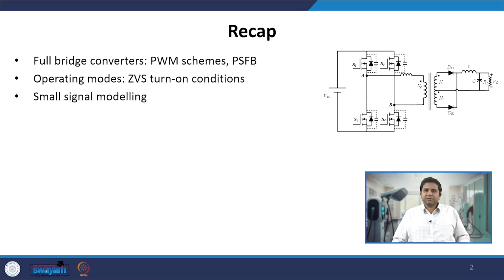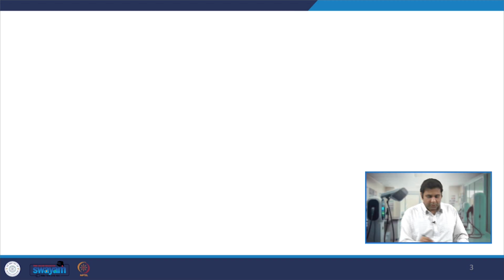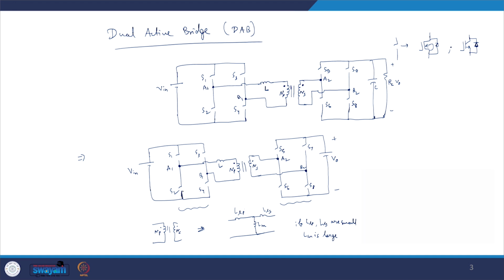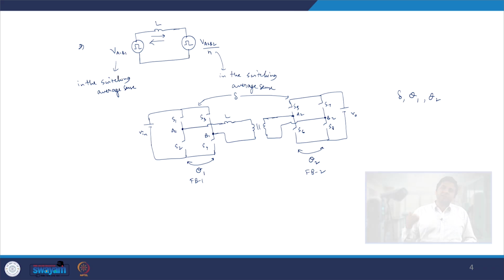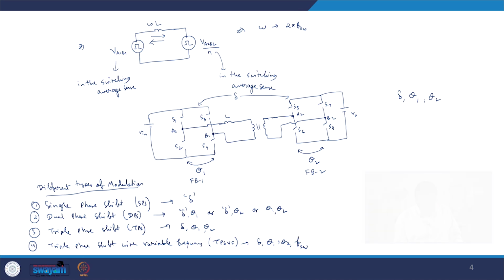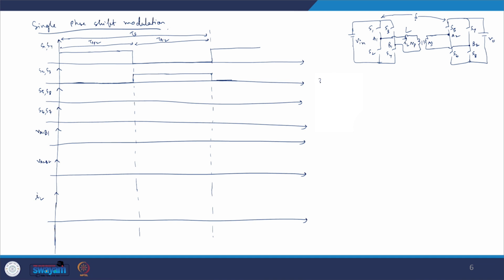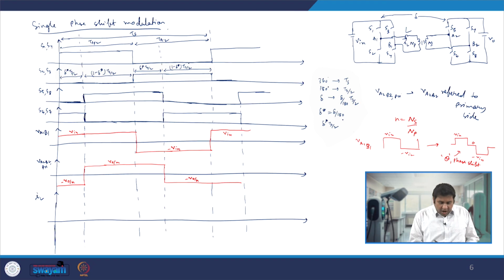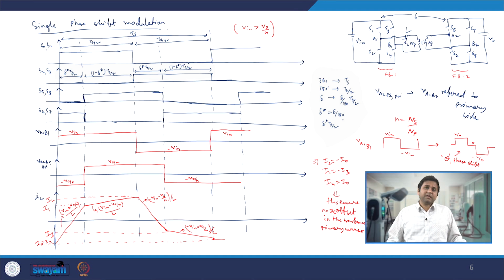Lec 42: Dual Active Bridge Converter-I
This lecture discusses the operation of DAB converters.